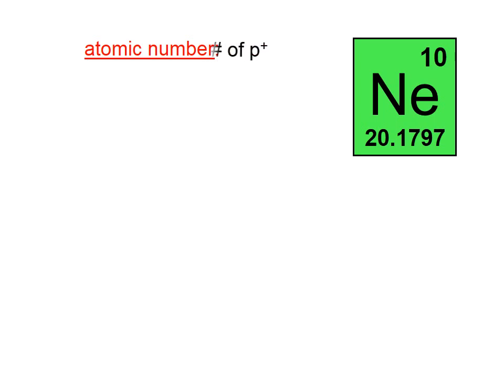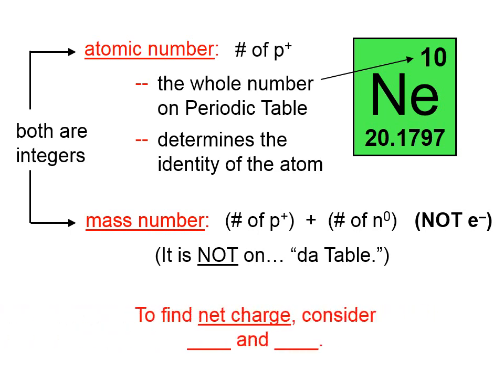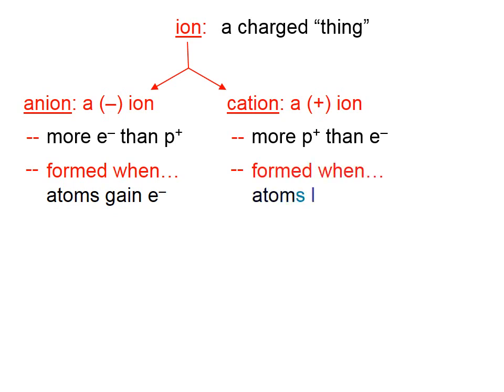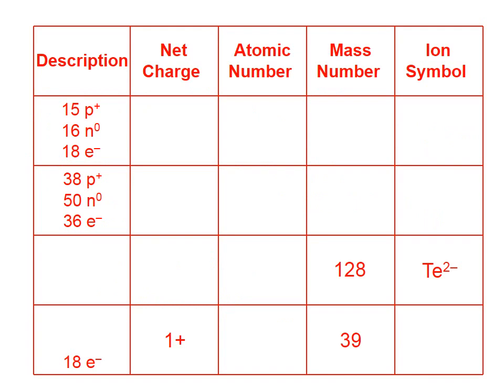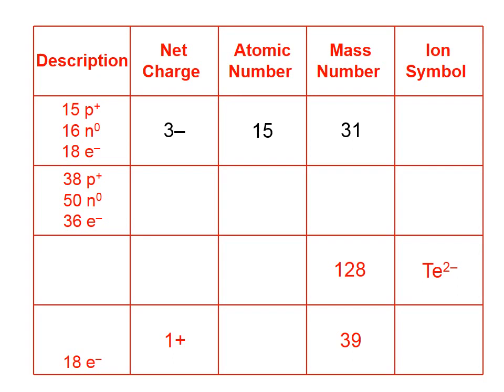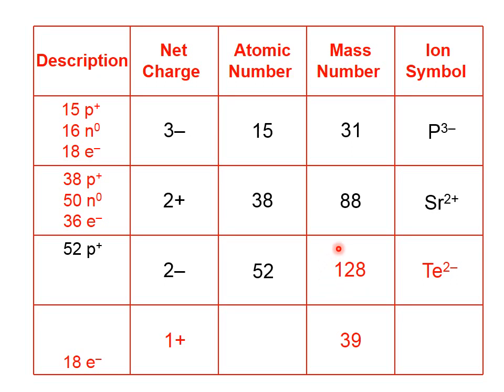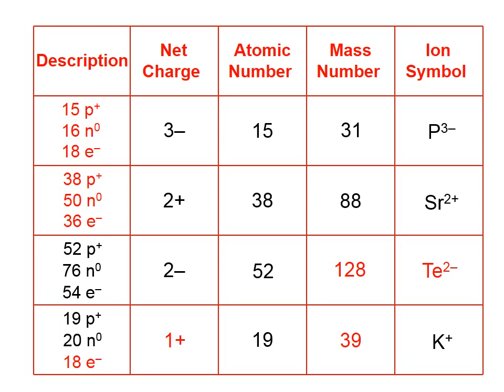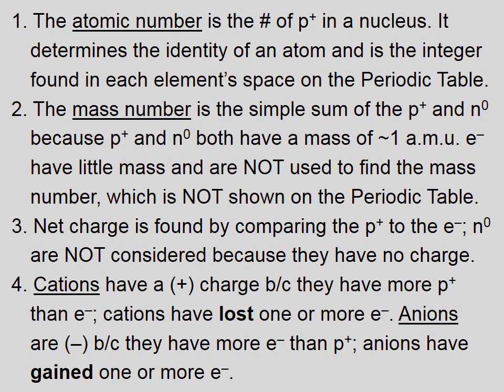3 06 Atomic Mass, Atomic Number, and Ions